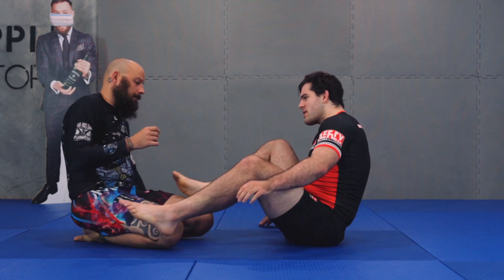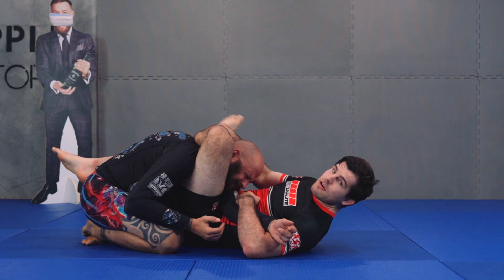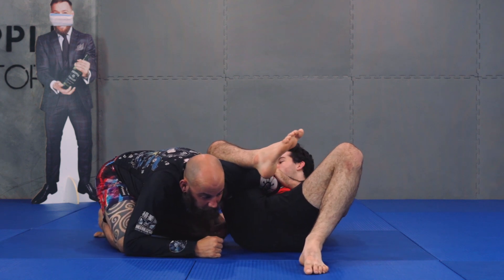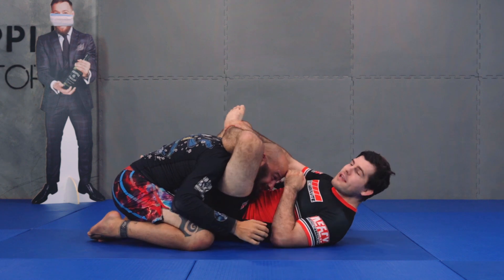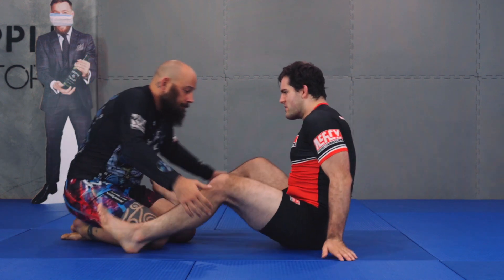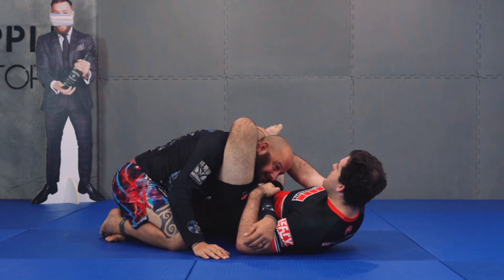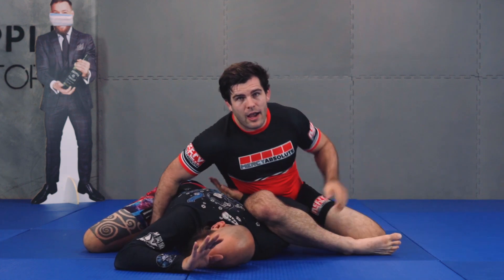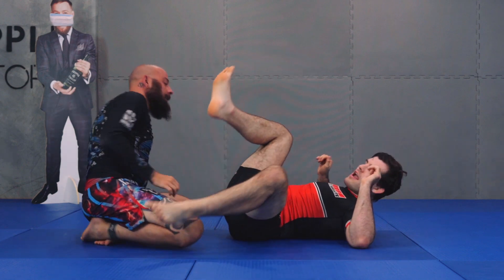Guard Basics 22 - Working Your Submissions Together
In this video, we look at how to work your armbar, triangle and omoplata together, using threats to submit your partner.